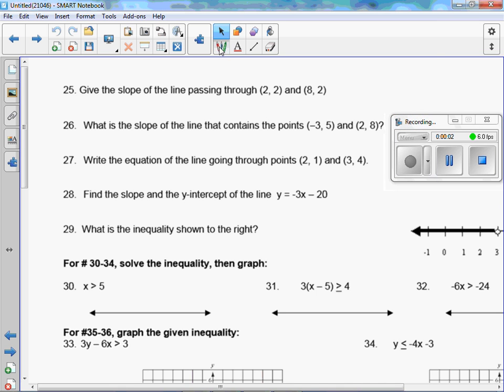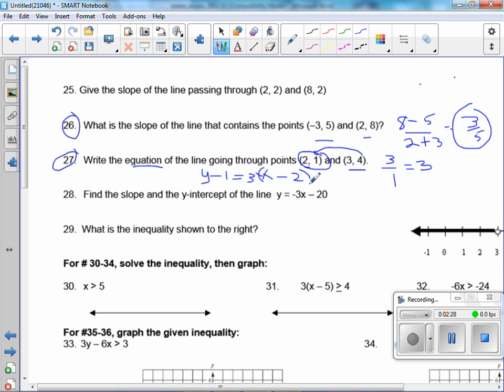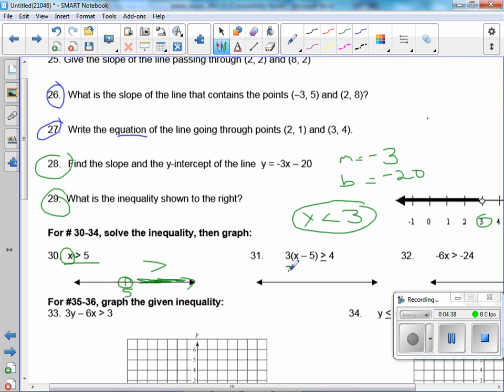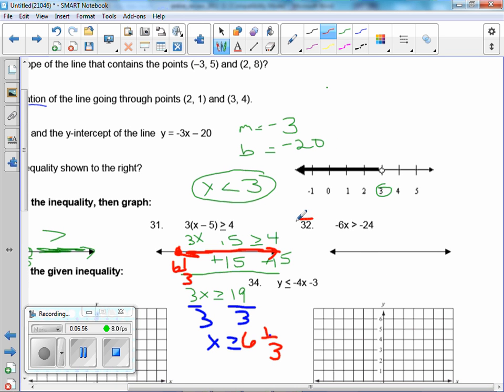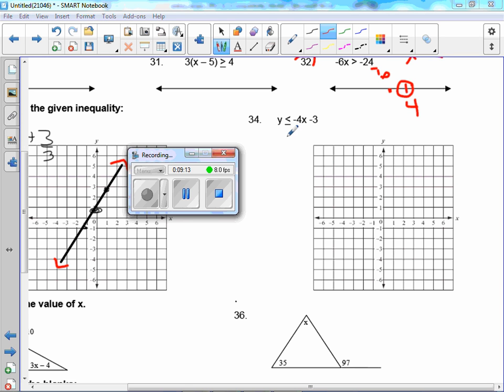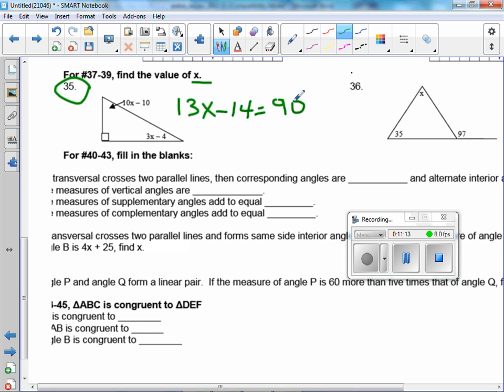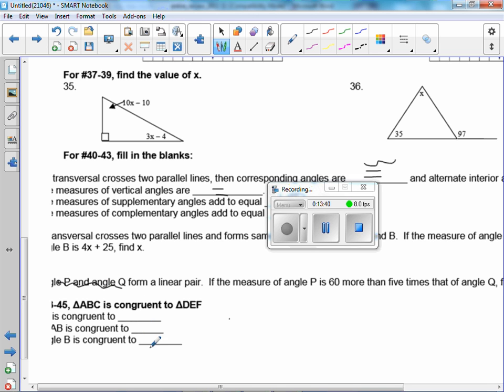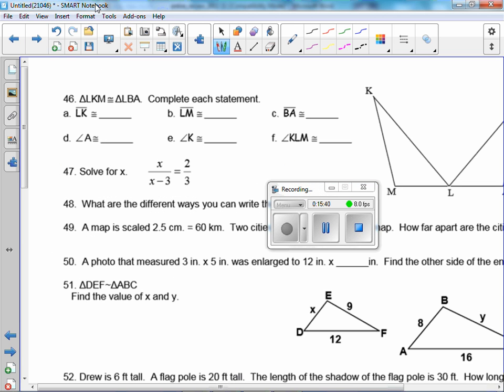review recording 2